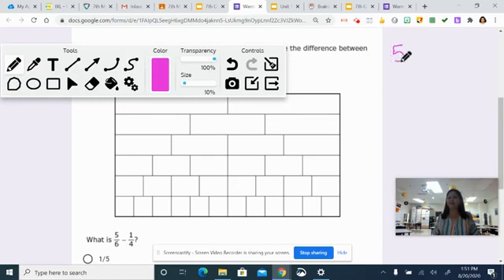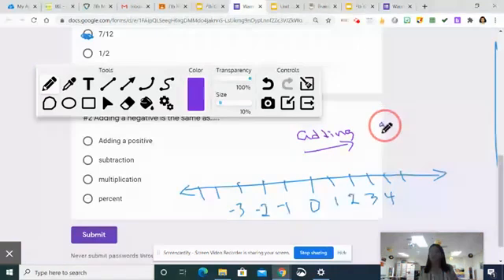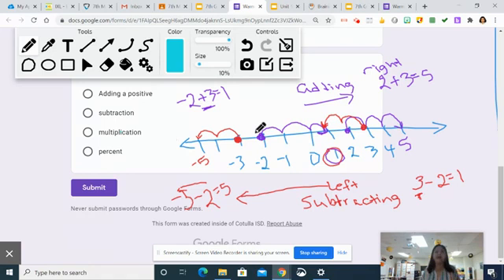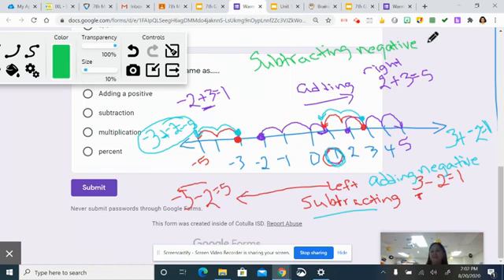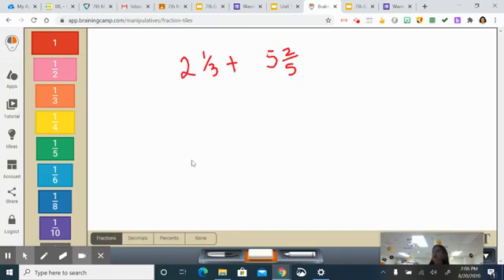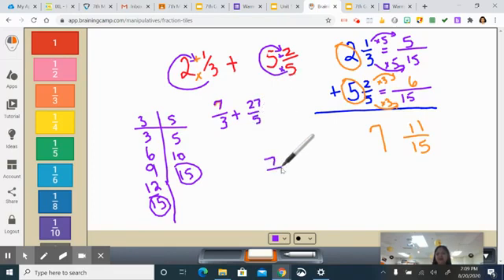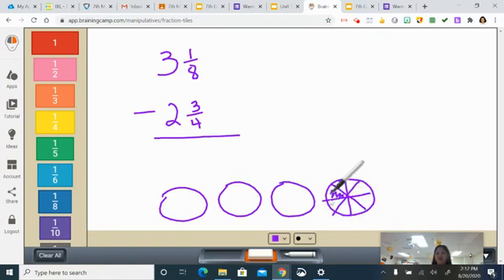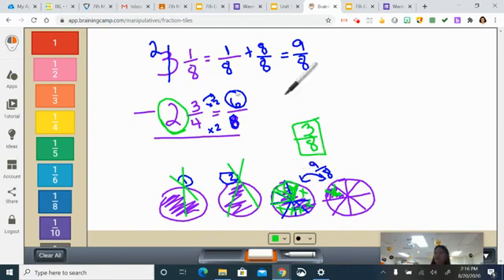ADDING AND SUBTRACTING FRACTIONS +